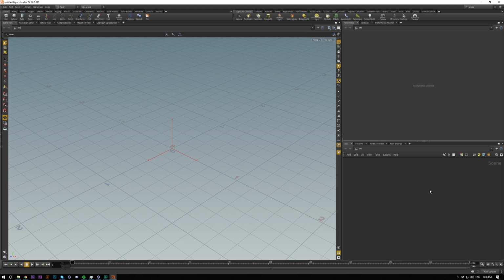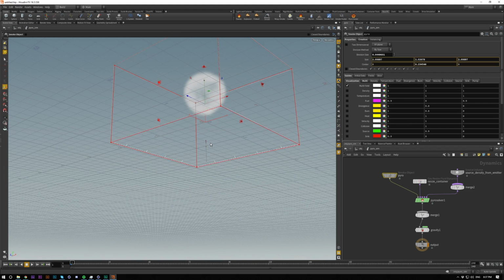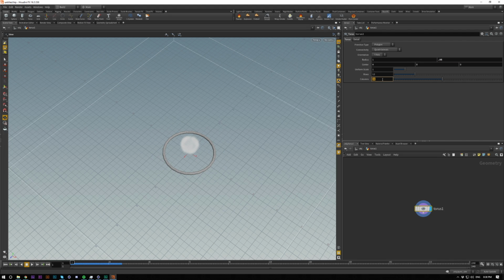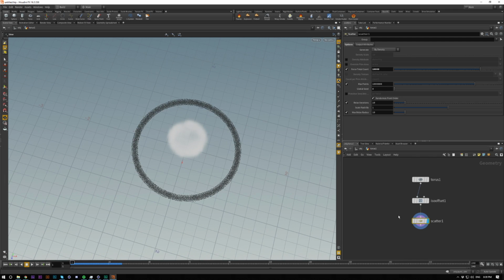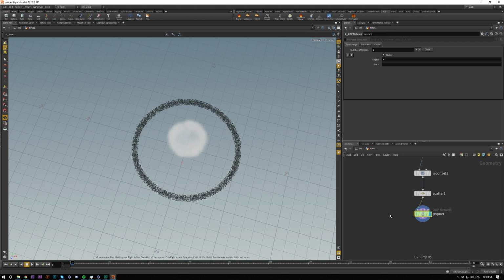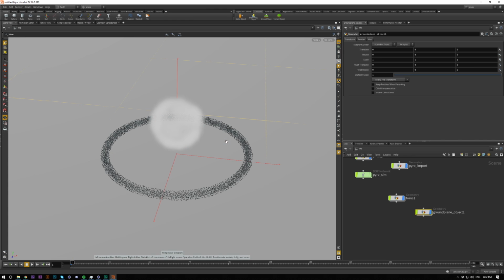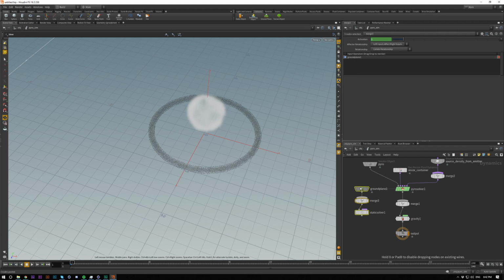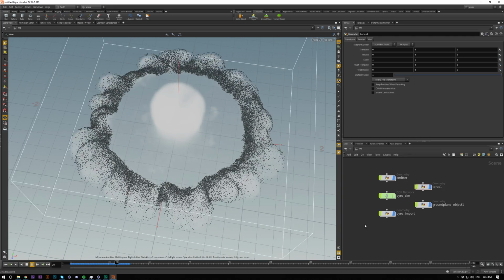Quick Ole Shockwave in Houdini